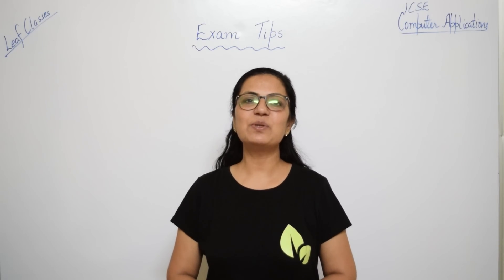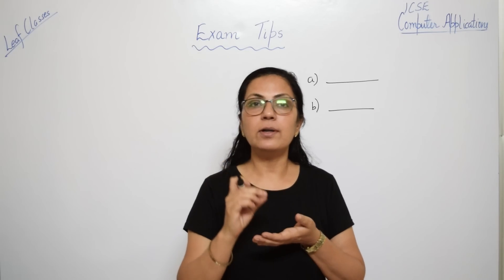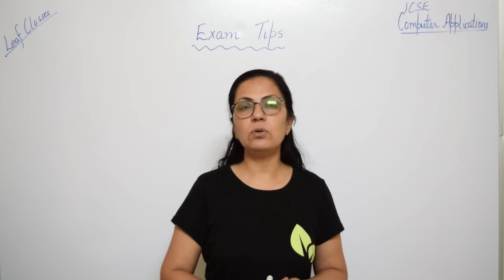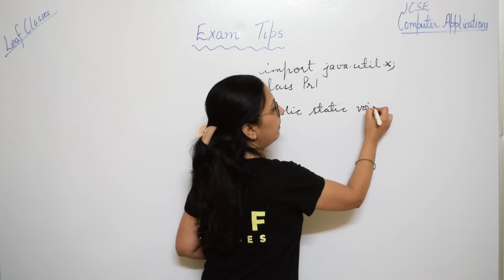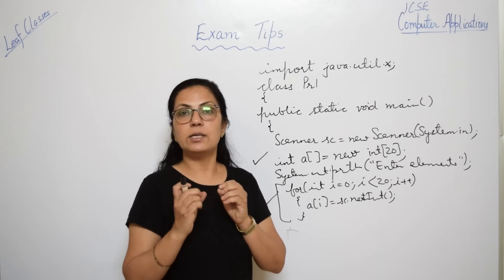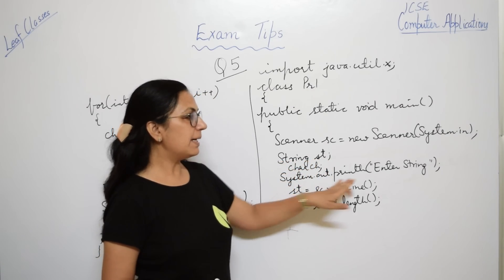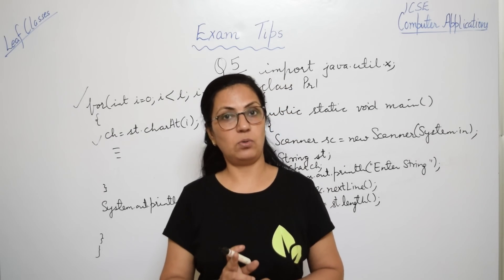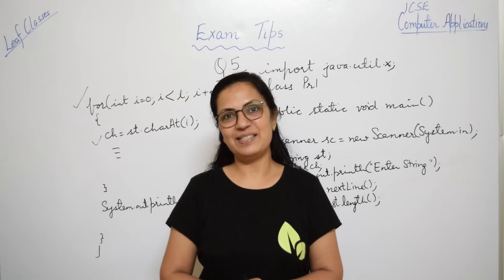19 May'22 | SEMESTER 2 | Computer Applications | Session 2021-22 | Exam Tips | Leaf Classes